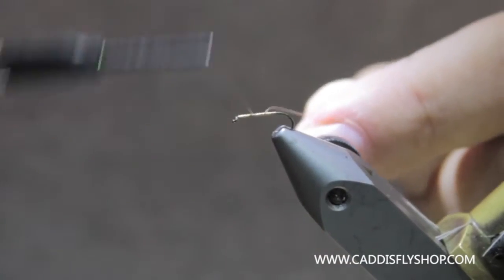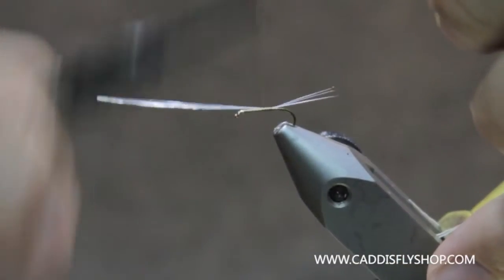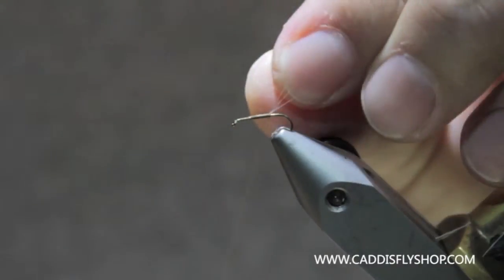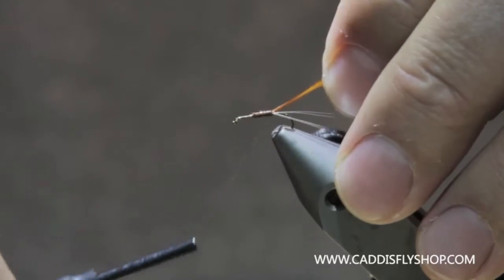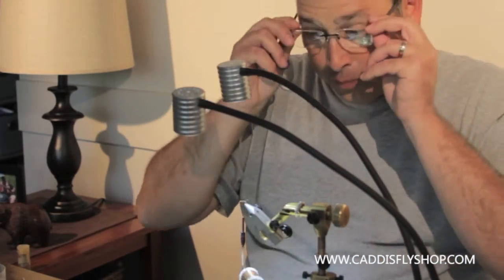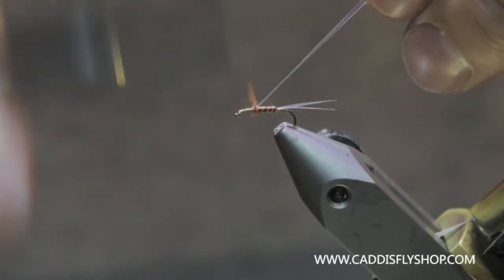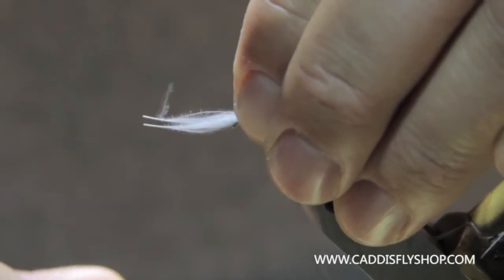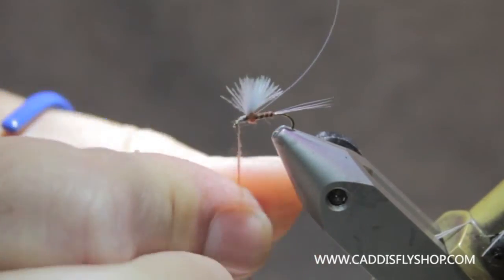CDC Rusty Spinner Fly Tying Video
Tony demonstrates how to tie a CDC Rusty Spinner pattern that uses mylar to divide the CDC wing. The fly has a very slender profile and works really well during Pale Morning Dun spinner falls.